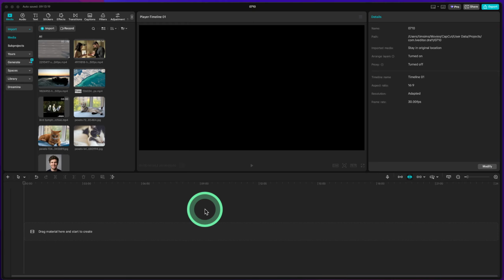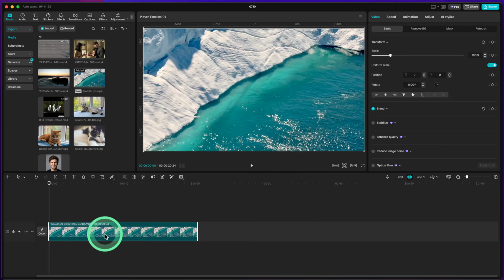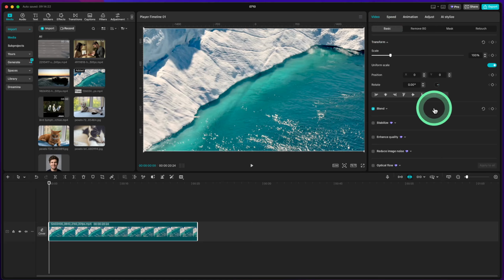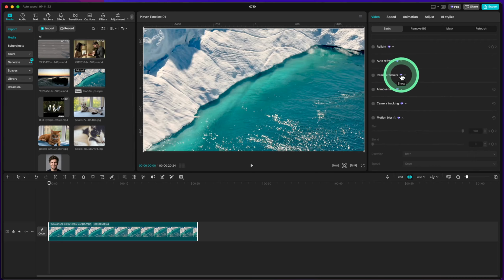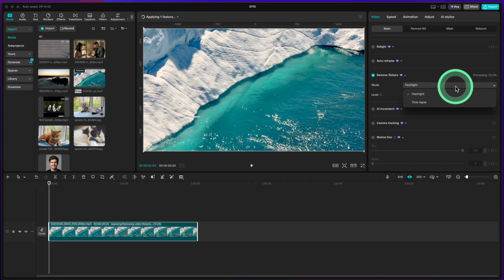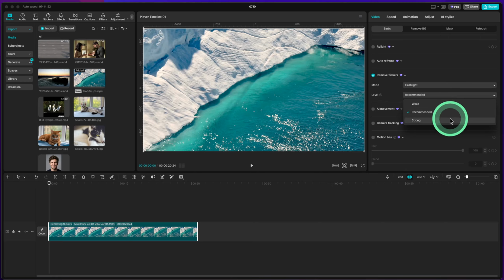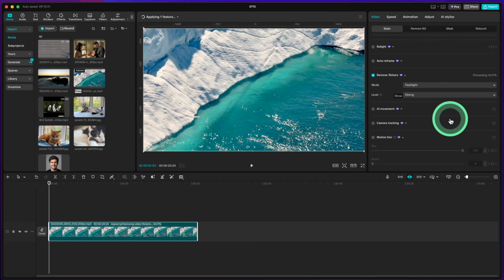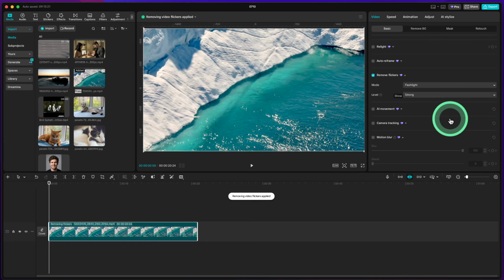How to Remove Flickering From Video in CapCut (Step-By-Step) [2026 guide]